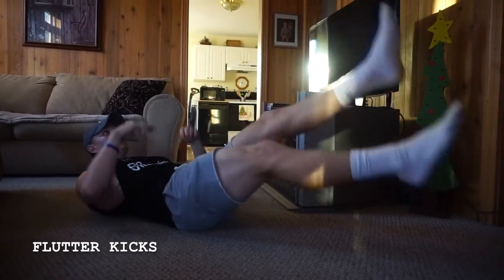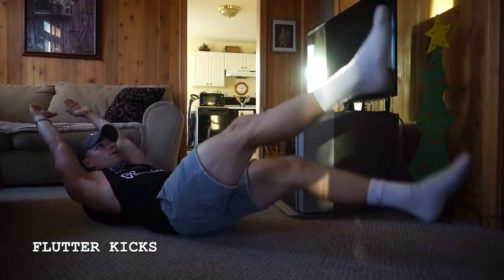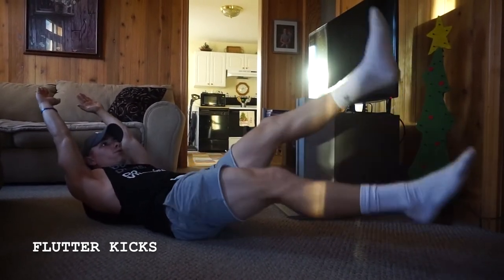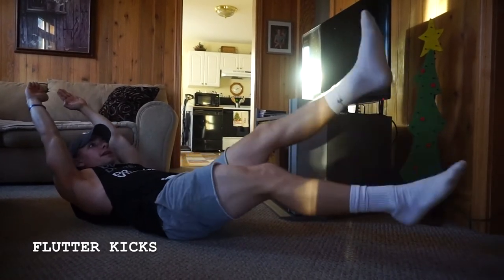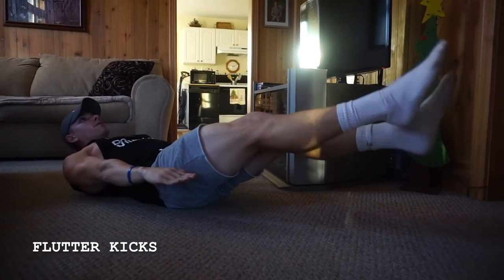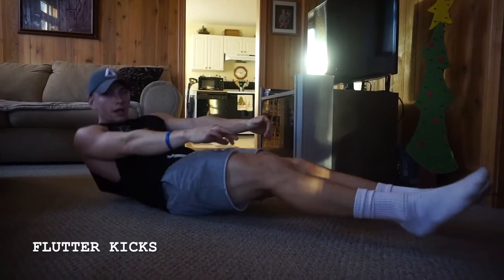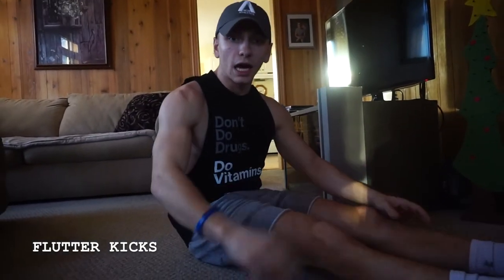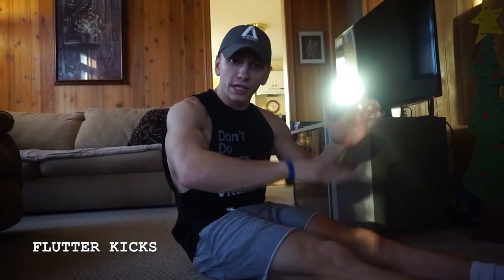ANKLAM ATHLETICS AT HOME WORK OUT FLUTTER KICKS